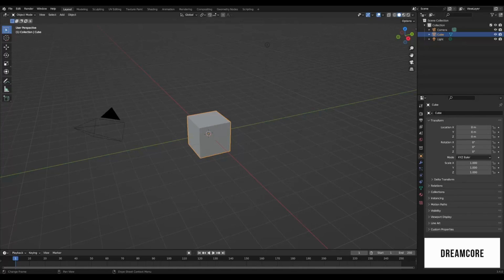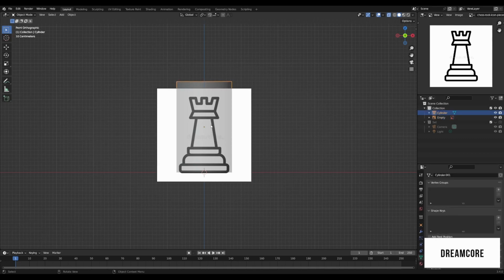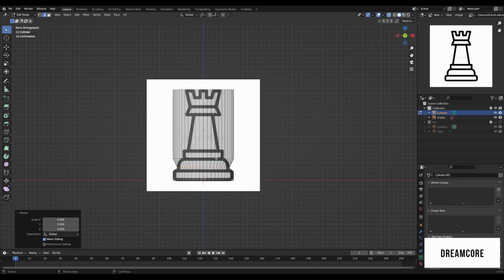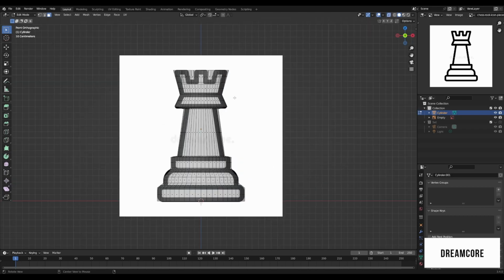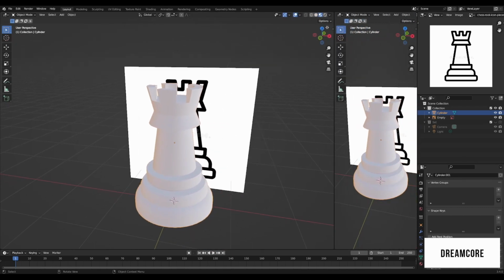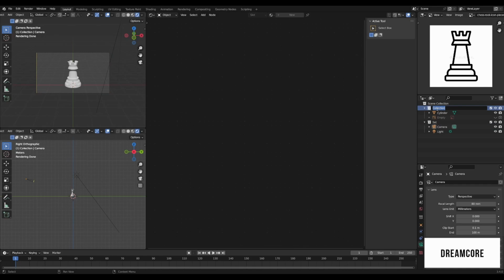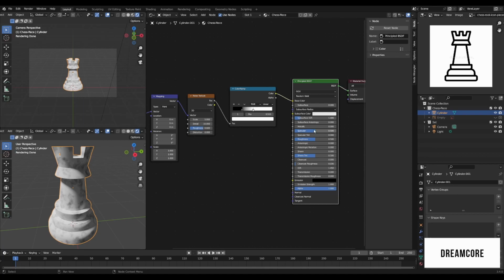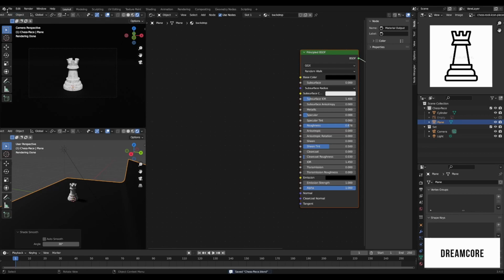3D Art tutorial Model and Render a Chess Piece in Blender with Procedural Shading Beginner Friendly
In this beginner friendly tutorial I show you how to model a chess piece in blender and then texture it procedurally using the shader node system in blender.

Enjoy the video and the music.